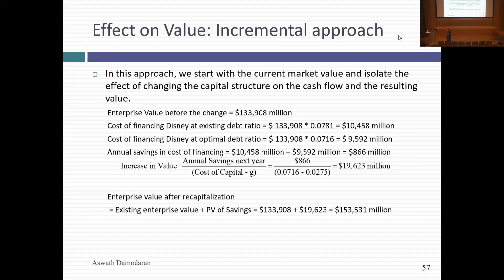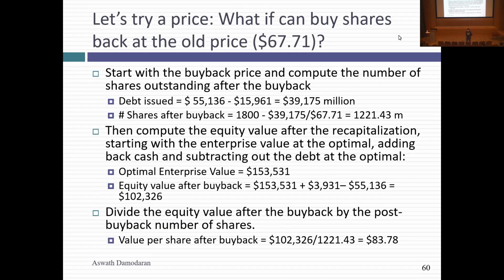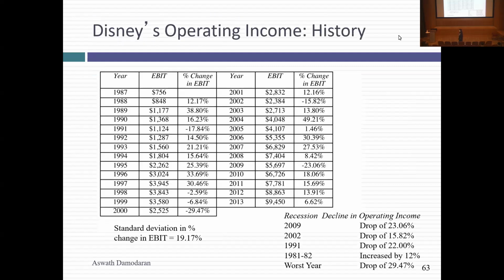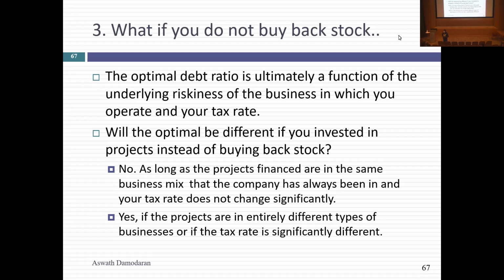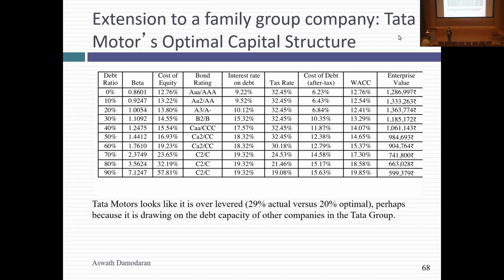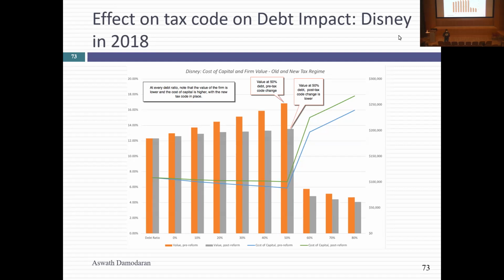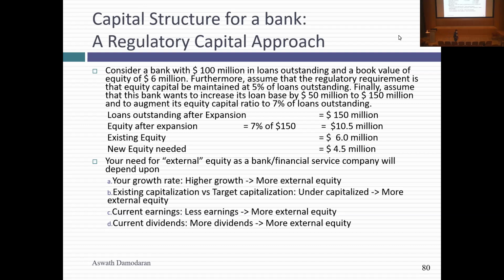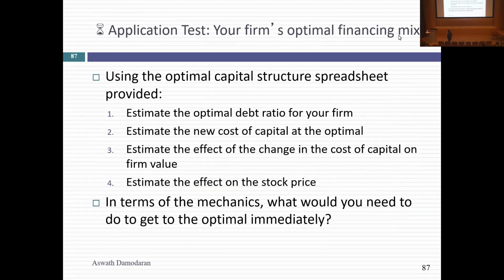Session 19: The Payoff to Optimizing Debt Financing and Enhanced Cost of Capital Approaches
In this class, we started by tying up loose ends on the cost of capital approach, starting with why moving to the optimal changes the value of a business (hint: it is all in the tax code) and then looking at how sensitive the optimal debt ratio is to changes in operating income or rating constraints. We also looked at enhancements to the approach, where we incorporated indirect bankruptcy costs in the analysis. Finally, we examined the determinants of the optimal. In particular, it was differences in tax rates, cash flows (as a percent of value) and risk that determined why some companies have high optimal debt ratios and why some have low or no debt capacity. Next session, we will wind up the analysis of the optimal debt ratio and then move on to whether to move to that optimal, and if yes, how quickly.
Remember to check the iteration box in Excel calculation preferences to make sure that it is checked.